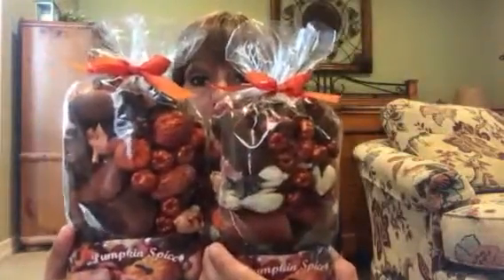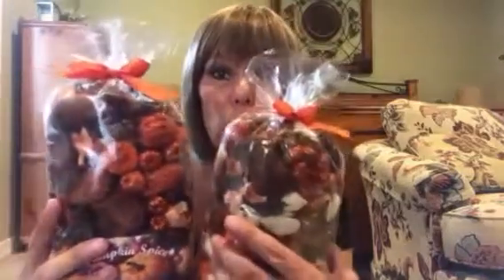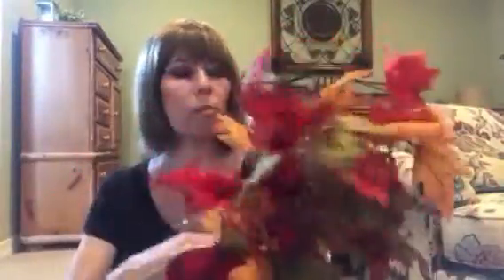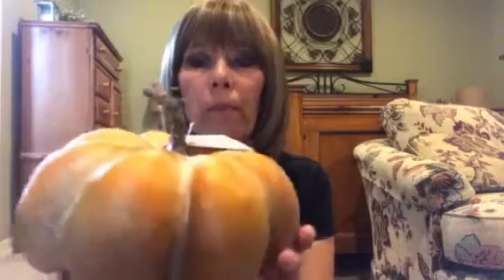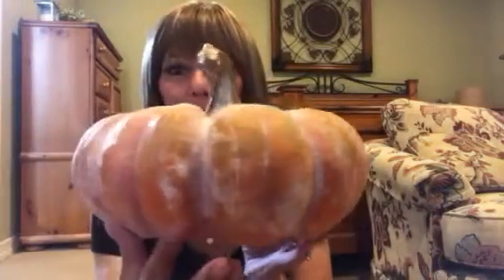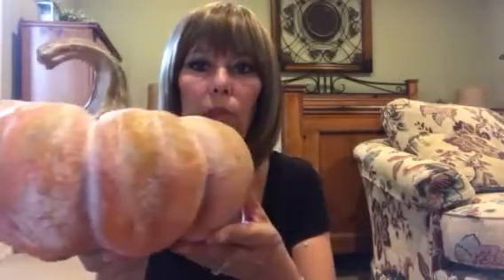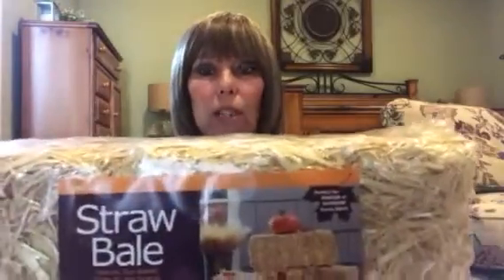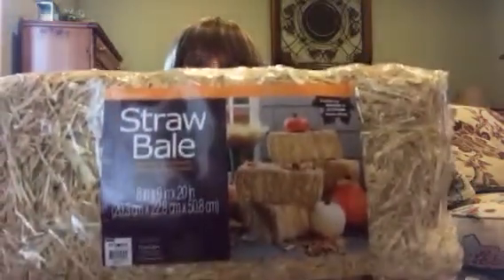At Home Haul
Went specifically looking for a sign, it turned out to be for Halloween. So I did finally see At Home had their fall florals out! So I did a little shopping!